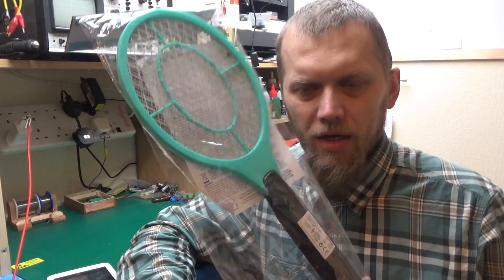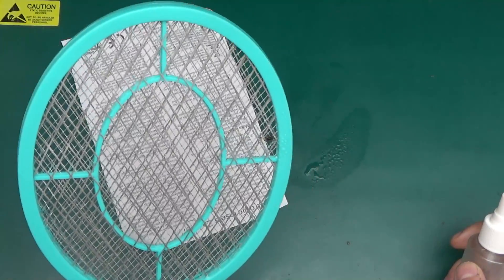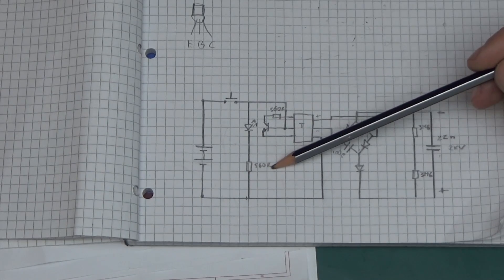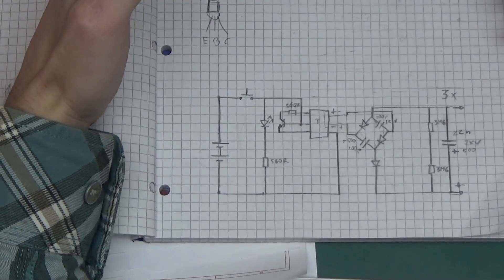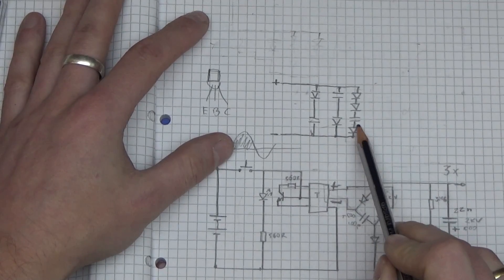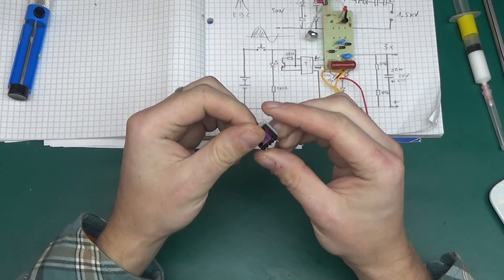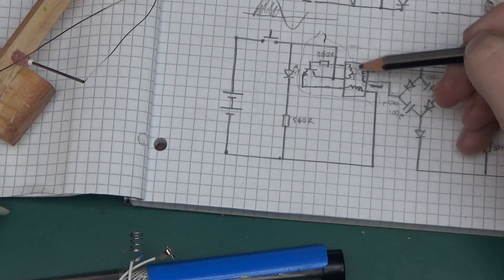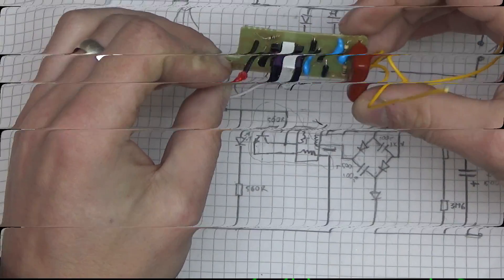Insect terminator reverse engineered (and one-way teardown)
I thought it would be interesting how does this cheap high voltage circuit work, so here it is! I was slightly confused by the wrong datasheet and with strange capacitor arrangement in the schematic, but I think I got it worked out - let me know if I was wrong in the comments! This cheap fly zapper is worth getting for the circuit alone I think, that's if you wish to get low power high voltage source. Oscillator is basically a Joule Thief, with third winding added on transformer for high voltage output and going through a voltage tripler - awesome simple! Enjoy!